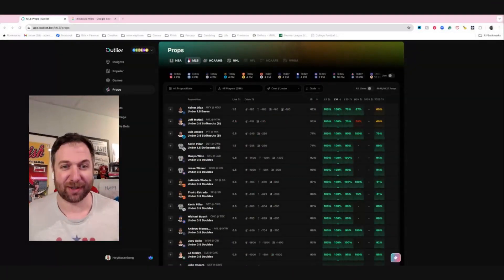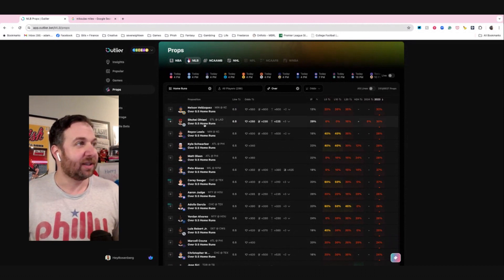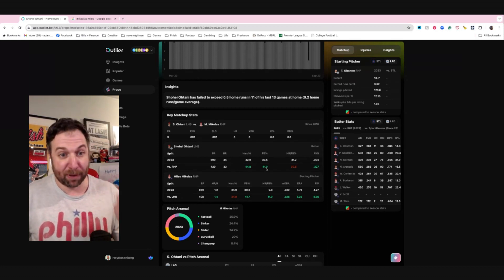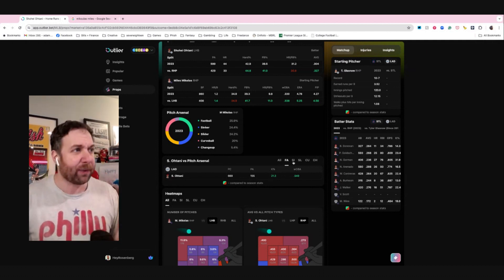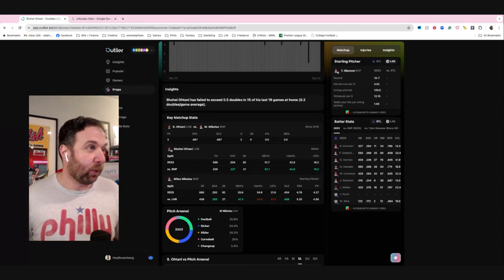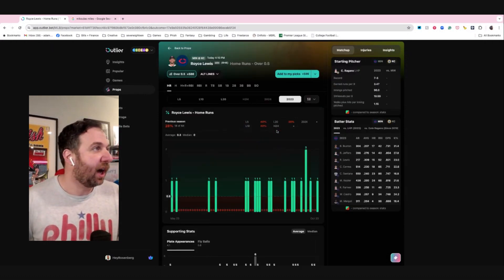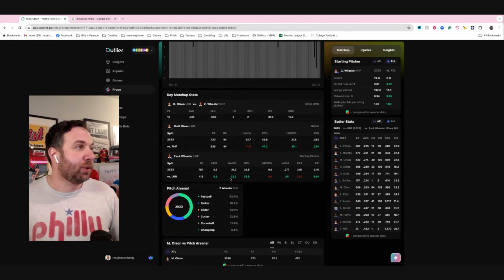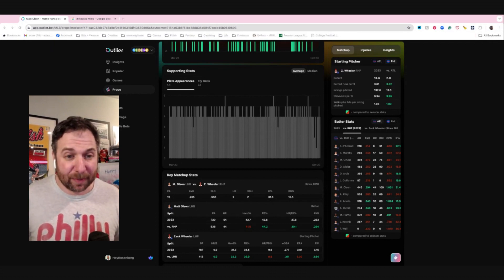How to Bet on Home Run Props | MLB Player Prop Data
Watch this short video to learn what stats and matchups you should be paying attention to when trying to find value on HR Props.

What are home run props?
Home run player props are a type of MLB player props where you wager on how many home runs a specific batter will hit in a game.

What are batter props?
Batter prop bets are a type of MLB prop bet where you wager on how many hits, home runs, runs, RBI, total bases, and stolen bases in a game. For example, you might bet a player will record more than two total bases. These bets often require an understanding of the player's batting ability and the pitching strength of the opposing team.

What stats and matchup info should you be looking at?
- Hard hit rate
- Fly ball %
- Line drive rate
- Historic doubles, triples, and HRs
- Matchup against that specific pitcher and pitchers of similar handedness

Find Your Next Bet with Outlier.